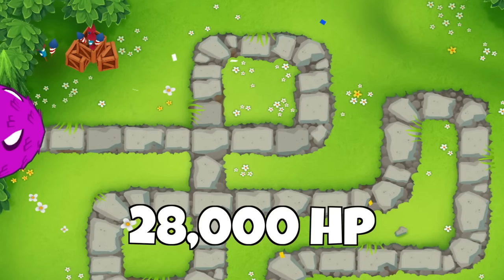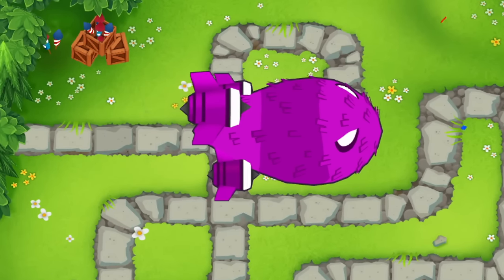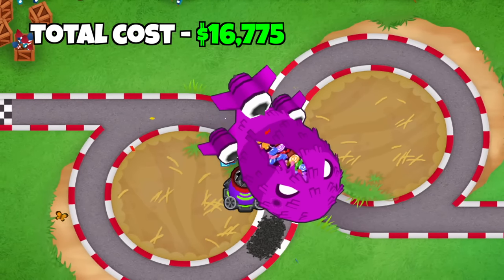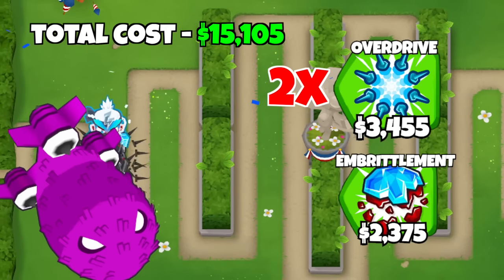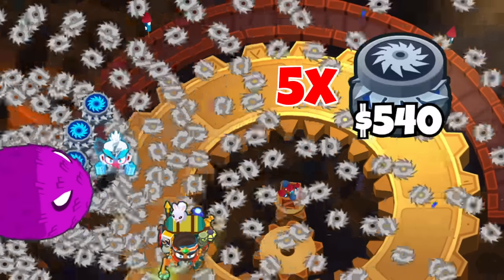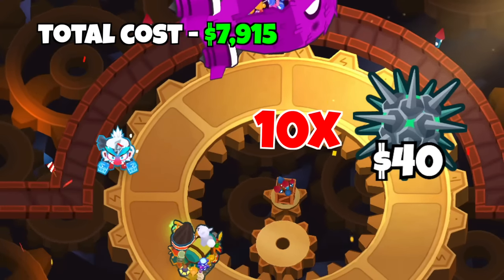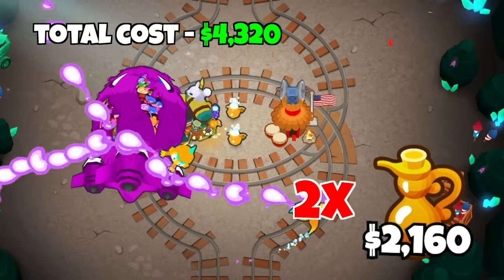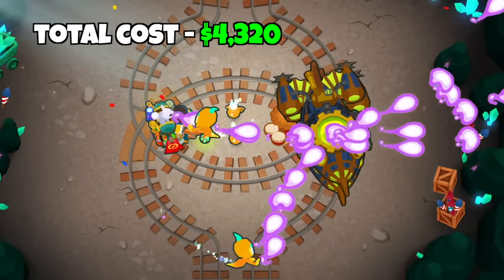Cheapest Ways To Pop a BAD!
The BAD is the strongest bloon in the game and it's pretty difficult to pop especially when we're running low on cash, so today we're gonna talk about a lot of ways to deal with the BAD bloon ranging from $17,000 all the way down to $4,000 dollars to either do a lot of damage or completely pop it!